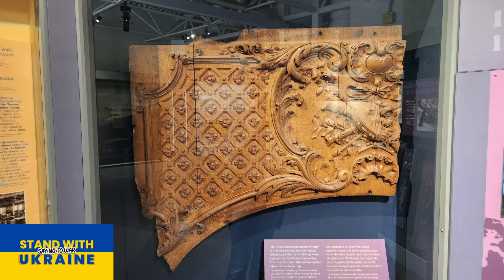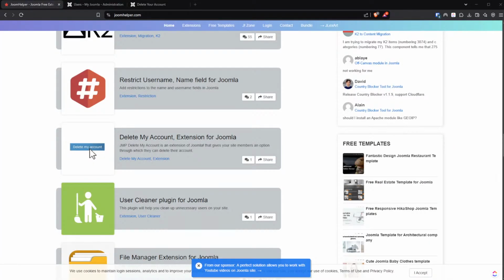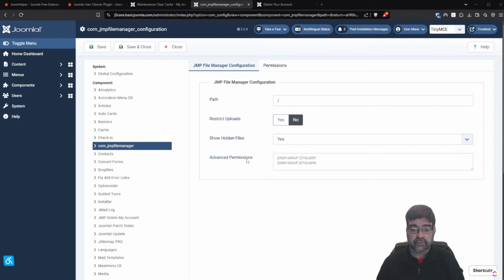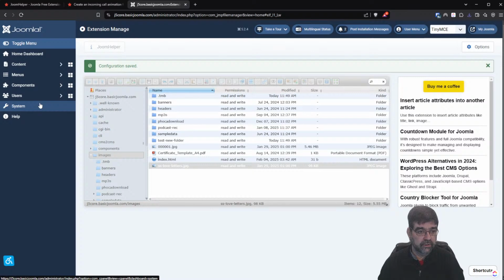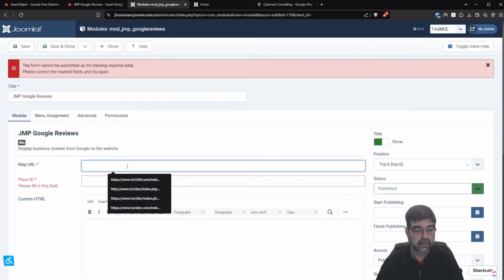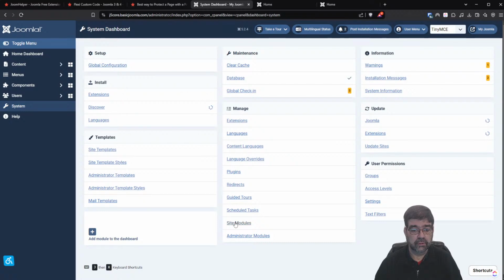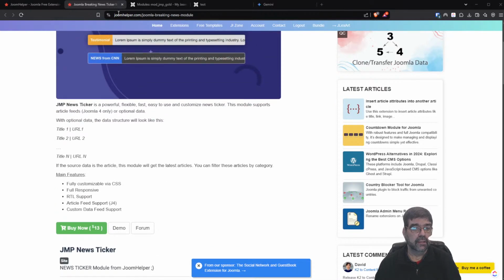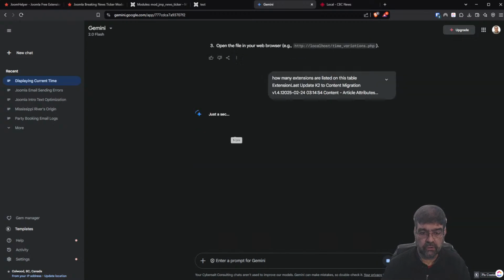JoomHelper Joomla Extensions Picnic #3 - 👀 WMW 287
I recently purchased a lifetime subscription to all of JoomHelper's extensions for Joomla. In this video I ontinue to checkout what I bought!

00:00:00 - Intro/Titanic Artifact
00:06:11 - JHHelper.com/Account Deletion
00:11:42 - Account Deletion Link Test
00:15:14 - Admin Email Troubleshooting
00:22:54 - User Cleaner Plugin
00:31:31 - User Cleaner: Inactive Accounts
00:37:50 - JMP File Manager
00:45:49 - Photopea Image Editing
00:49:36 - New Joomla Extensions/WhatsApp
01:03:09 - Google Reviews
01:10:27 - Extension Management
01:12:07 - Email Login
01:15:31 - Payment/Password Protection
01:20:53 - Flexi Custom Code/PHP
01:26:46 - Age Verification
01:31:43 - Regular Labs Conditions/Errors
01:35:05 - News Ticker Module
01:50:18 - Extension Review/Gemini
01:54:08 - Wrap-up